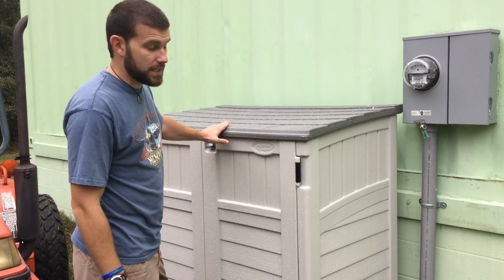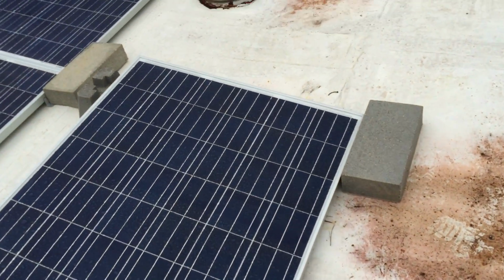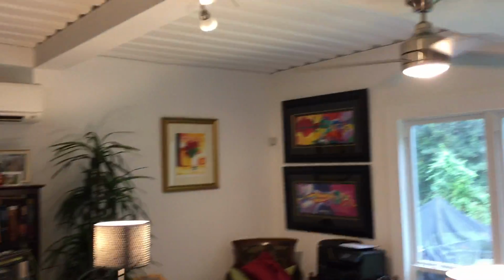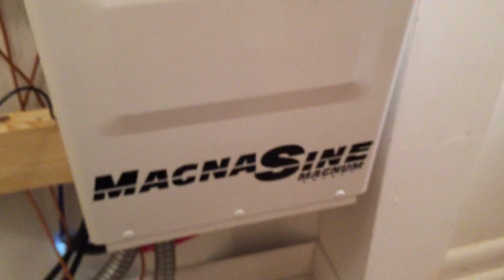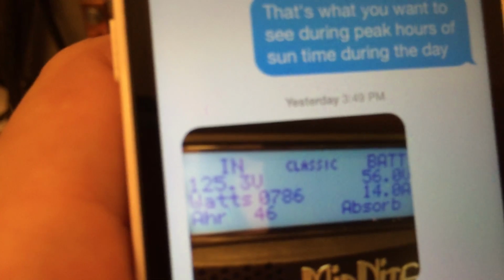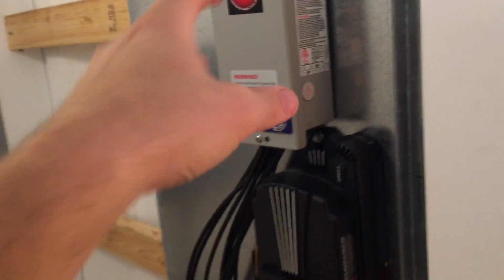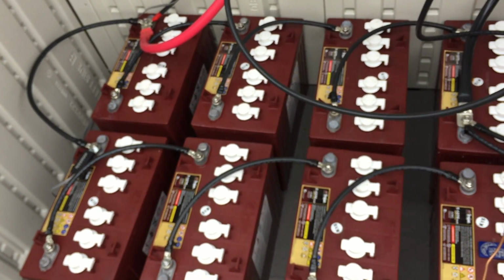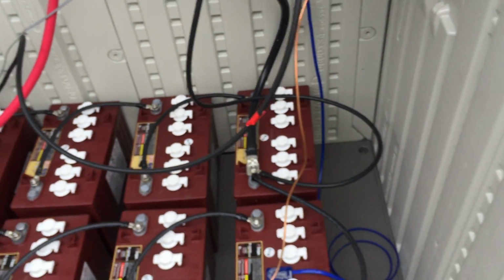Off grid solar install on cargo container home in tropics by Off Grid Contracting plus tour of home